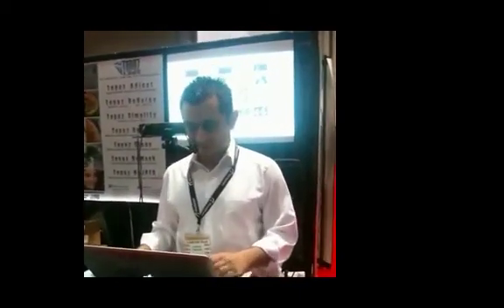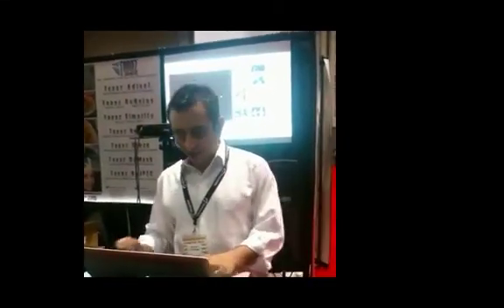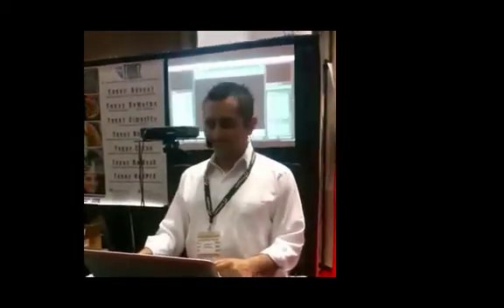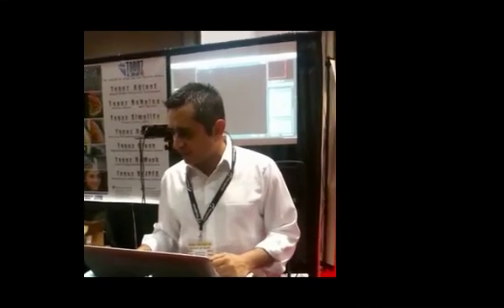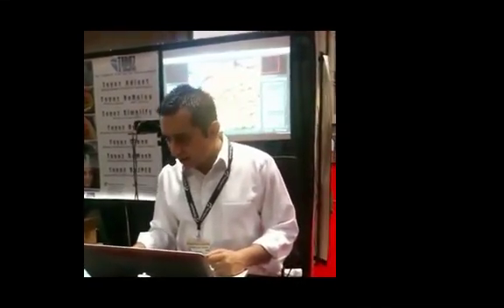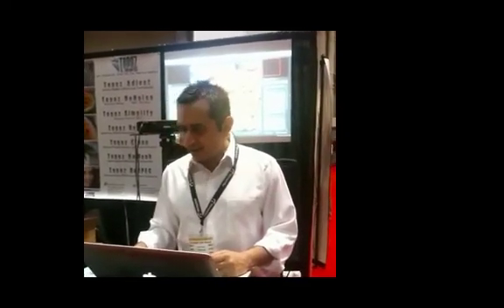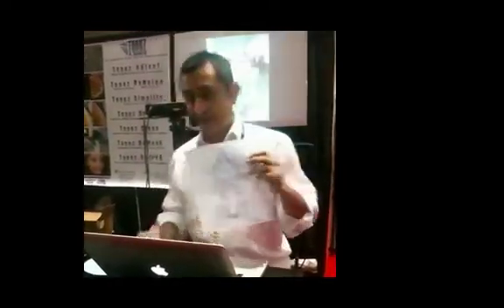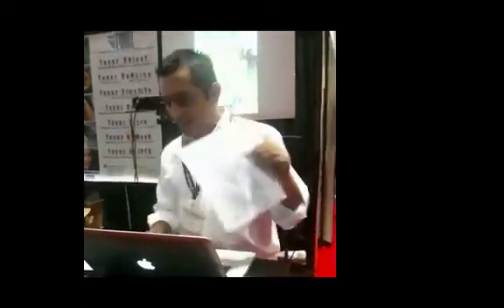Topaz Photoshop Bundle Demonstration